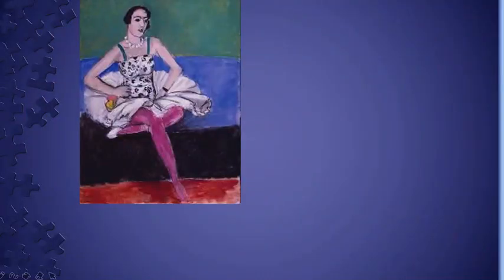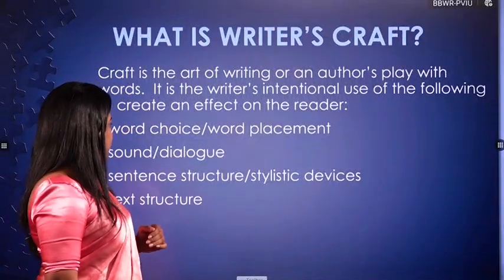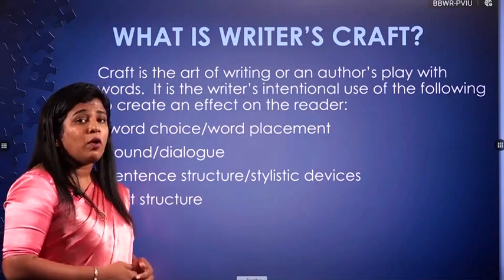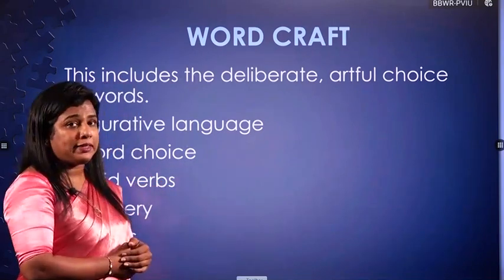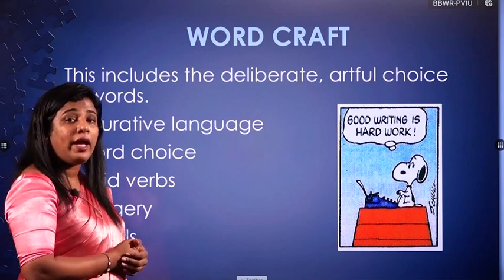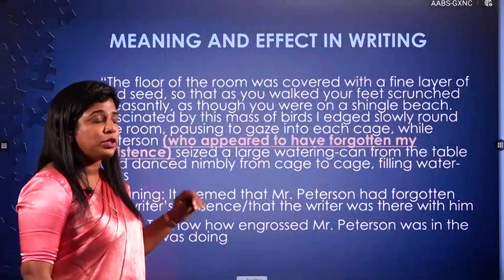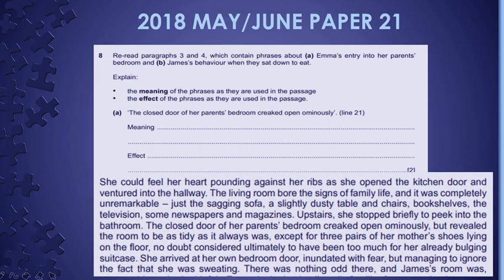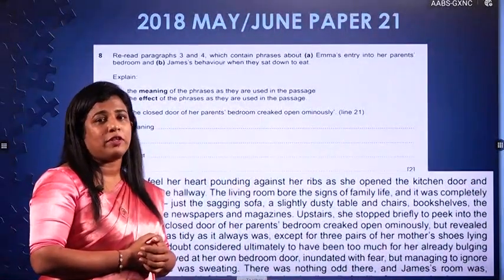English Lesson 01 - Writer's Craft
Join Lyceum Online for weekly lessons covering all aspects of English. This is Lyceum’s initiative in providing quality lessons to each and every one of you in this challenging environment that requires new avenues for learning. Each video will be accompanied by a worksheet/quiz to keep you further engaged and to give you an opportunity to engage in the lesson more interactively.

This first lesson focuses on Writer’s Craft, a lesson that is based on the Meaning and Effect question that comes in Paper 2  of the Cambridge English Language syllabus (syllabus code 1123). Learn and enjoy!

Try your hand at a game of Quizizz to test your understanding of Writer's Craft. It's based entirely on the Meaning and Effect question of paper 2 of the Cambridge GCE English Language syllabus. It's just a matter of actively reading the given paragraph and clicking on the correct answer to test your knowledge. Good luck and enjoy!